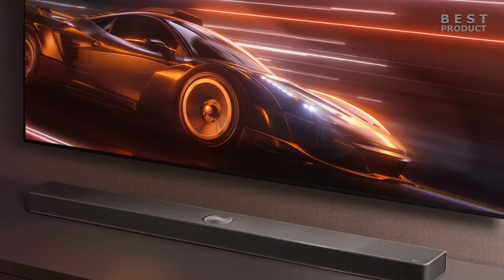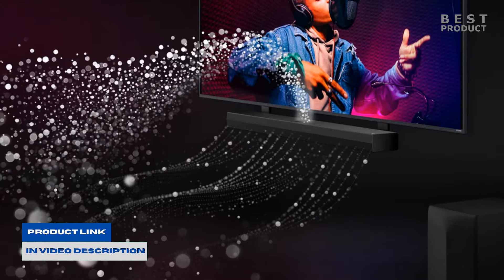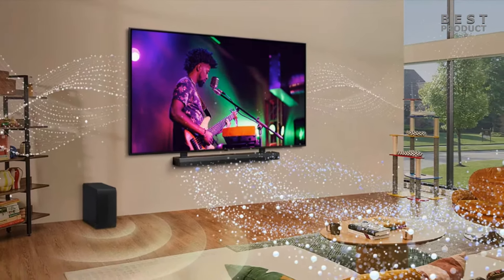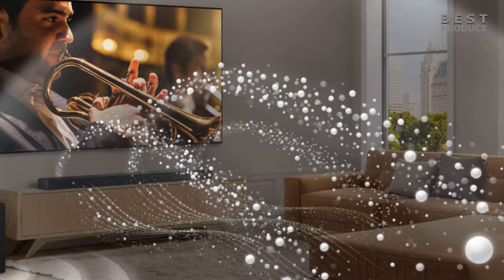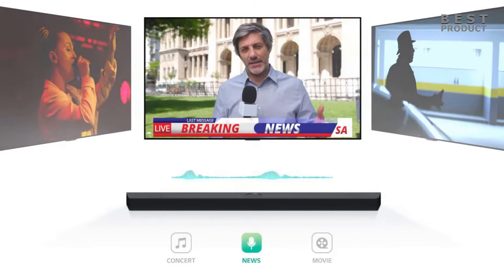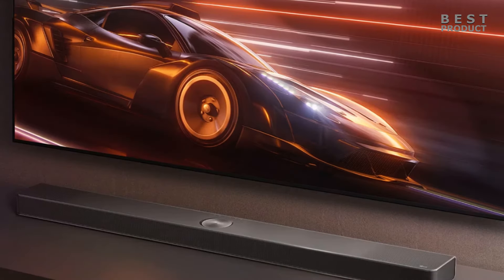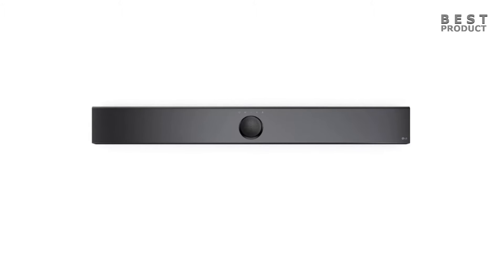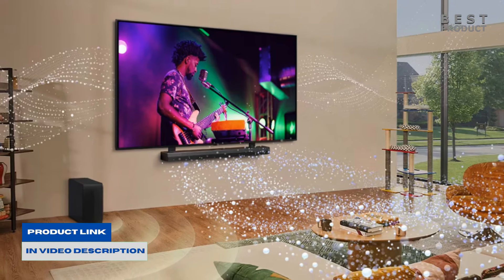LG S70TY Short Overview 2024 | Lots of Sound for the Price Paid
The LG S70TY is a 3.1.1 channel soundbar with a total power output of 400 Watts. This means it has three front channels, one center channel, and one subwoofer channel. The S70 T Y soundbar features a "simple and compact design" and also includes an up-firing center speaker. The additional ".1" refers to an upward-firing channel that helps create a more immersive Dolby Atmos and DTSX experience.